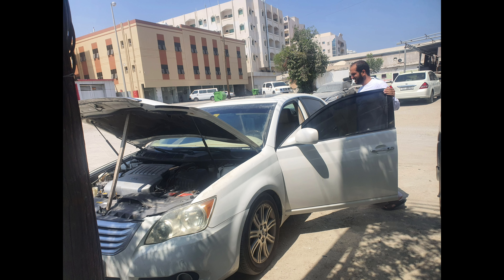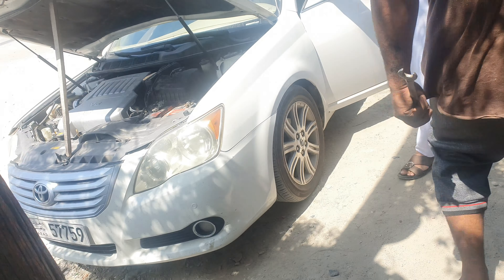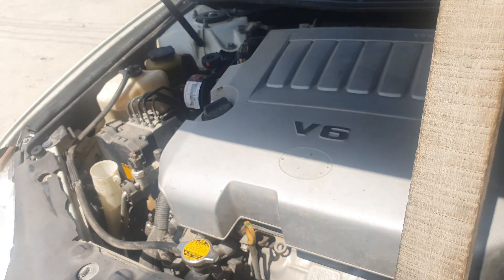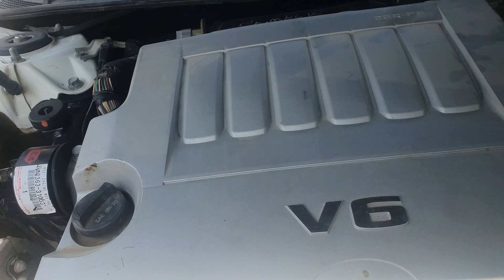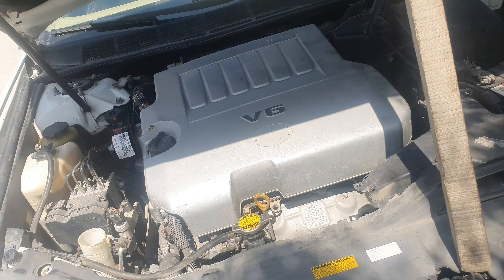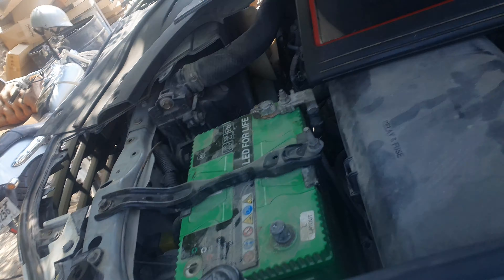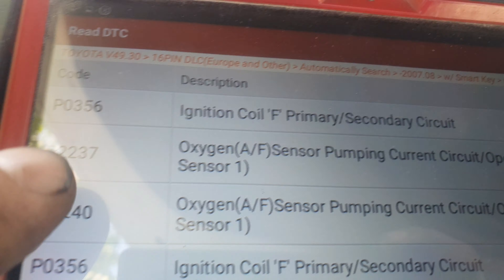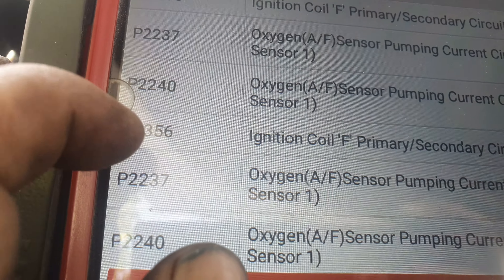Toyota P0356 Ignition Quail No/6 Location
Toyota Avalon P0356 ignition Quail No6 location ♥ Information Vidio